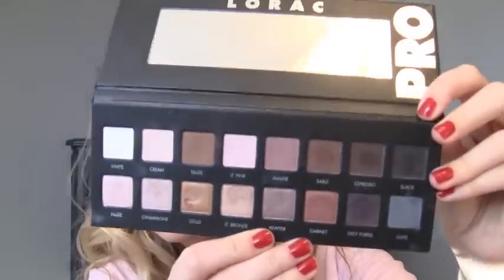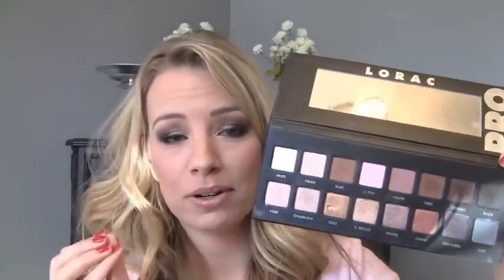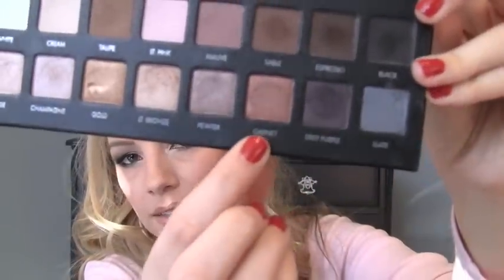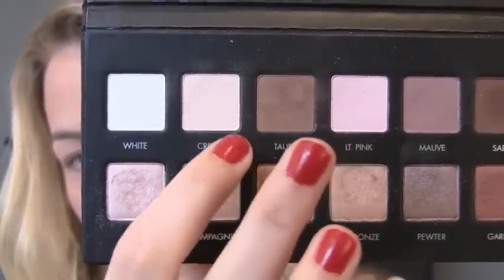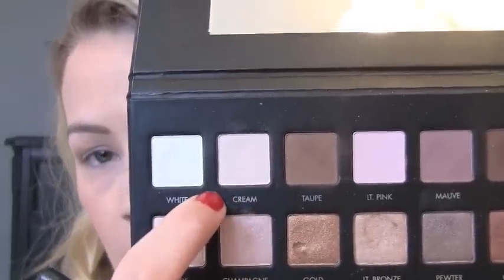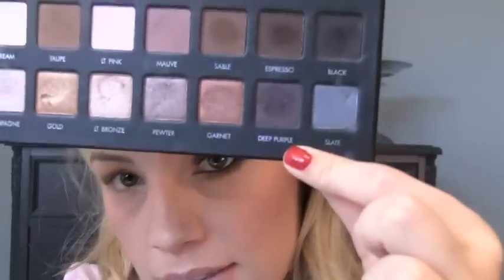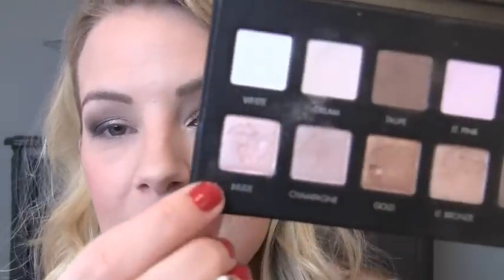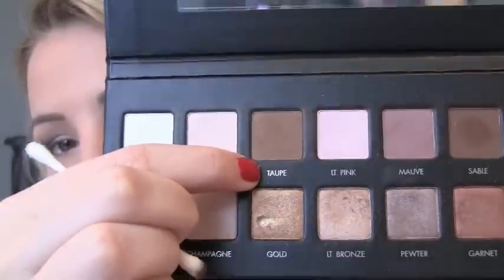Dark Smokey Eyes using Lorac Pro Palette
Hello beauty addicts! :)  I am so excited to be doing a tutorial using the Lorac Pro Palette.  I bought it about a month or so ago and I've been using it nonstop.  I really like it and would recommend it to anyone! :)

Products used:
Lorac Pro palette
Mally Ever color liner in Onyx
Maybelline Lash Discovery mascara
random lashes from wal mart
Milani bronzer in Radiant
NYX blush in Natural
Hard Candy baked blush in Honeymoon (for highlight)
Rimmel lipliner in Natural
Loreal Fairest Nude lipstick
NYX Baby Rose lipgloss